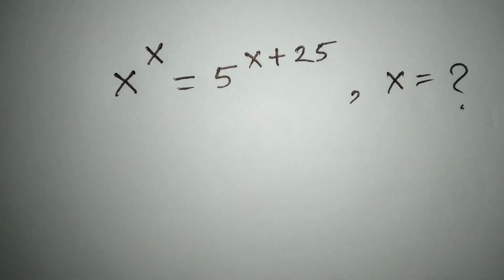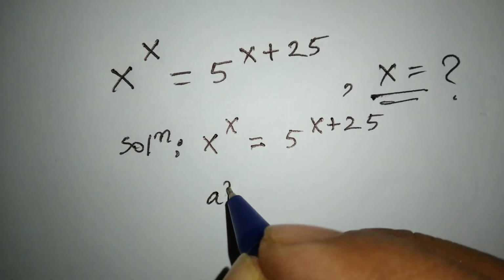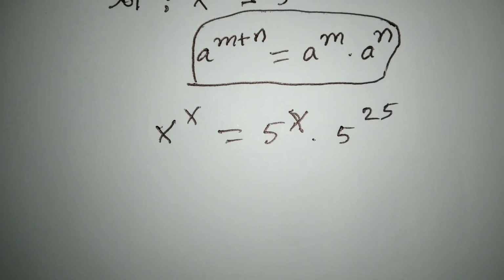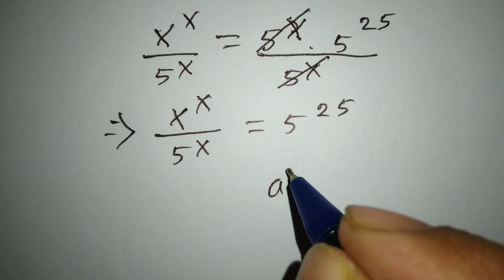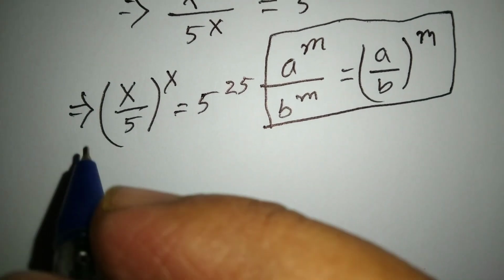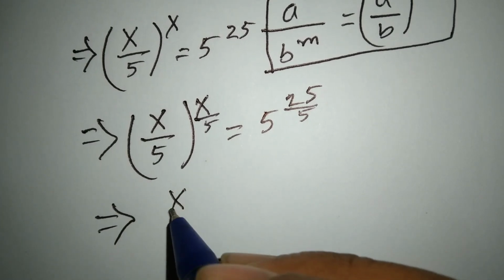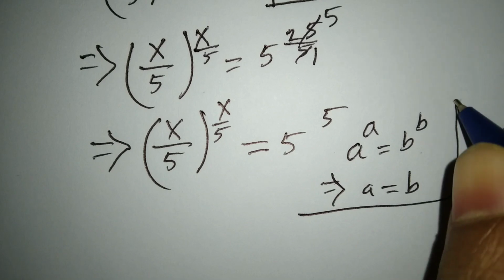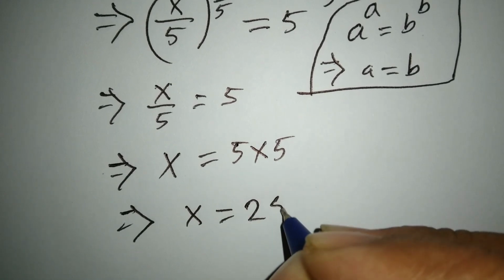Exponential Olympiad Math Challenge || Algebra Problem Solving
Hi
This is nice Exponential Olympiad Math Problem. I will solve this algebra problem. You will learn how to solve olympiad algebra problem.